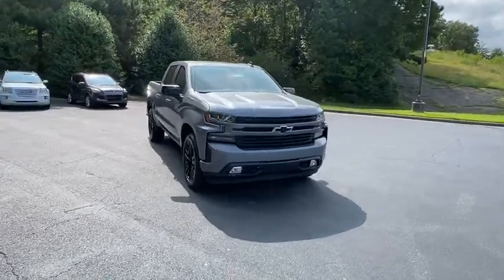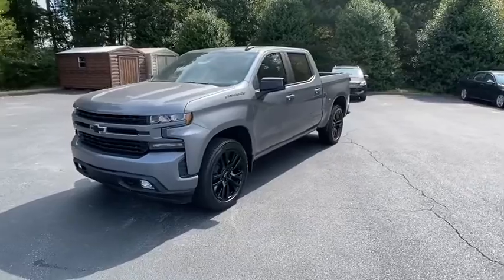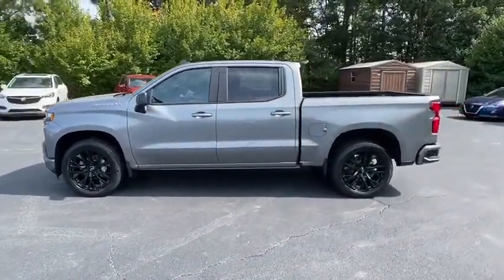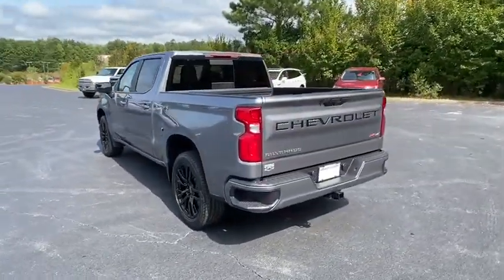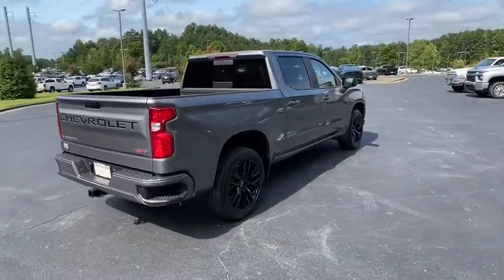2020 Chevrolet Silverado 1500 Jasper, Cartersville, Alpharetta, Dawsonville, Canton, North Georgia T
Satin Steel Metallic New 2020 Chevrolet Silverado 1500 available in Canton, Georgia at CHevrolet of Canton. Servicing the Jasper, Cartersville, Alpharetta, Dawsonville, North Georgia area.
2020 Chevrolet Silverado 1500 RST - Stock#: T40919 - VIN#: 3GCPWDED3LG410078

Delivers 24 Highway MPG and 17 City MPG! This Chevrolet Silverado 1500 delivers a Gas V8 5.3L/325 engine powering this Automatic transmission. WINDOW, POWER, REAR SLIDING with rear defogger, WHEELS, 22 TRANSIT STEEL WHEELS FOR LPO 22 WHEELS AND TIRES (Includes (QAQ) spare tire., WHEELHOUSE LINERS, REAR.*This Chevrolet Silverado 1500 Comes Equipped with These Options *TRAILERING PACKAGE includes trailer hitch, 7-pin and 4-pin connectors and (CTT) Hitch Guidance, SEAT, UP-LEVEL REAR WITH STORAGE PACKAGE 60/40 folding bench for Crew Cab models, includes full-length bench seat, seatback storage on left and right side, center fold out armrest with 2 cupholders, full cab width underseat storage, (includes child seat top tether anchor), LPO, DARK ESSENTIALS PACKAGE includes (RIK) Black Silverado nameplates, along with where applicable, Black Custom/LT/LTZ/RST/6.2L/Duramax badges, LPO, LPO and (SB7) Black tailgate CHEVROLET lettering, LPO,, LEATHER PACKAGE Crew Cab models include (SNR) Up-level Rear Seat with Storage Package.), CONVENIENCE PACKAGE WITH BUCKET SEATS includes (A50) bucket seats, (D07) center console, (CJ2) dual-zone automatic climate control, (A2X) 10-way power driver seat including power lumbar, (KA1) heated driver and passenger seats, (KI3) heated steering wheel and (N37) manual tilt-telescoping steering column; Crew Cab models include (R7O) Cloth Rear Seat with Storage Package (Includes (NP5) leather-wrapped steering wheel. and includes (SNR) Up-level Rear Seat with Storage Package.), CONVENIENCE PACKAGE II includes (UG1) Universal Home Remote, (A48) rear sliding power window, (KI4) 120-volt power outlet, (KC9) 120-volt bed-mounted power outlet, (IOS) Chevrolet Infotainment System with 8 diagonal color touch-screen with (MCR) USB ports, SiriusXM with 360L, (U2L) HD radio and (UVB) HD Rear Vision Camera Includes (UQA) Bose Premium Sound System.), BED PROTECTION PACKAGE includes (B1J) wheel house liners and (CGN) Chevytec spray-on bedliner, ALL-STAR EDITION includes (PCL) Convenience Package, (G80) locking rear differential and (Z82) Trailering Package , USB PORTS (INSIDE CONSOLE WITH BUCKET SEATS), 2 also includes 1 SD card reader and auxiliary jack, UNIVERSAL HOME REMOTE.
BOSE SOUND SYSTEM  PREMIUM 7-SPEAKER SYSTEM  with Richbass woofer,SATIN STEEL METALLIC,REAR AXLE  3.23 RATIO,AIR CONDITIONING  DUAL-ZONE AUTOMATIC CLIMATE CONTROL,TRAILERING PACKAGE  includes trailer hitch  7-pin and 4-pin connectors and (CTT) Hitch Guidance,SEAT  UP-LEVEL REAR WITH STORAGE PACKAGE  60/40 folding bench for Crew Cab models  includes full-length bench seat  seatback storage on left and right side  center fold out armrest with 2 cupholders  full cab width underseat storage  (includes child seat top tether anchor),LICENSE PLATE KIT  FRONT,POWER OUTLET  INSTRUMENT PANEL  120-VOLT  (400 watts shared with (KC9) bed mounted power outlet),HD REAR VISION CAMERA,HITCH GUIDANCE,CONVENIENCE PACKAGE II  includes (UG1) Universal Home Remote  (A48) rear sliding power window  (KI4) 120-volt power outlet  (KC9) 120-volt bed-mounted power outlet  (IOS) Chevrolet Infotainment System with 8 diagonal color touch-screen with (MCR) USB ports  SiriusXM with 360L  (U2L) HD radio and (UVB) HD Rear Vision Camera Includes (UQA) Bose Premium Sound System.),USB PORTS (INSIDE CONSOLE WITH BUCKET SEATS)  2  also includes 1 SD card reader and auxiliary jack,RST PREFERRED EQUIPMENT GROUP  includes standard equipment,TIRE  SPARE 255/80R17SL ALL-SEASON  BLACKWALL,JET BLACK  LEATHER-APPOINTED FRONT SEAT TRIM,CENTER CONSOLE  FLOOR-MOUNTED  with cup holders  cell phone storage  power cord management  hanging file folder capability,TRANSMISSION  8-SPEED AUTOMATIC  ELECTRONICALLY CONTROLLED  with overdrive and tow/haul mode. Includes Cruise Grade Braking and Powertrain Grade Braking (STD),DIFFERENTIAL  HEAVY-DUTY LOCKING REAR,SIRIUSXM RADIO,LEATHER PACKAGE  Crew Cab models include (SNR) Up-level Rear Seat with Storage Package.),LPO  BLACK TAILGATE LETTERING,SEATS  FRONT BUCKET  with center console,SEAT ADJUSTER  DRIVER 10-WAY POWER INCLUDING LUMBAR,ALL-STAR EDITION  includes (PCL) Convenience Package  (G80) locking rear differential and (Z82) Trailering Package,POWER OUTLET  BED MOUNTED  120-VOLT  (400 watts shared with (KI4) instrument panel mounted power outlet),WINDOW  POWER  REAR SLIDING  with rear defogger,UNIVERSAL HOME REMOTE,WHEELHOUSE LINERS  REAR,BED PROTECTION P